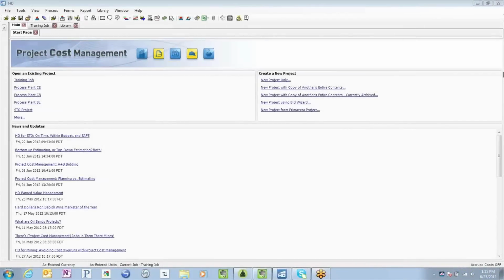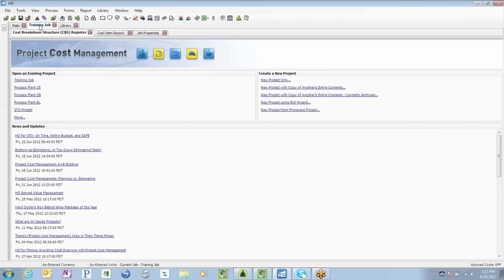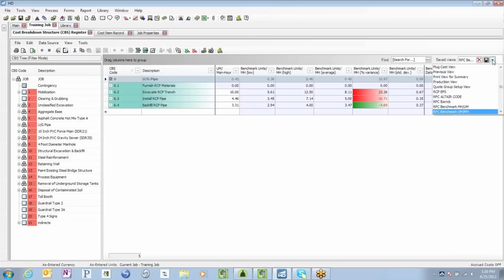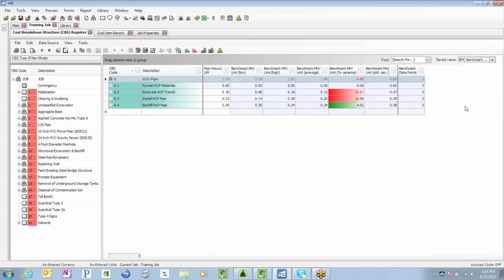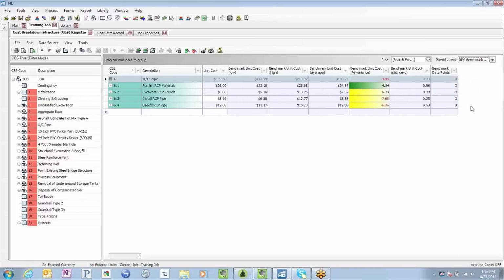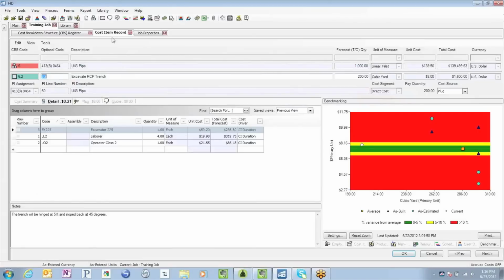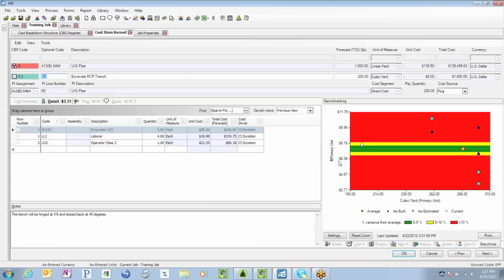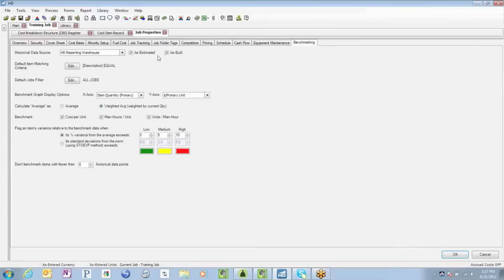Hard Dollar Project Cost Management V12: Benchmarking Current Estimates with Historical Results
| Learn how to benchmark current estimates with historical results in Hard Dollar Project Cost Management V12.